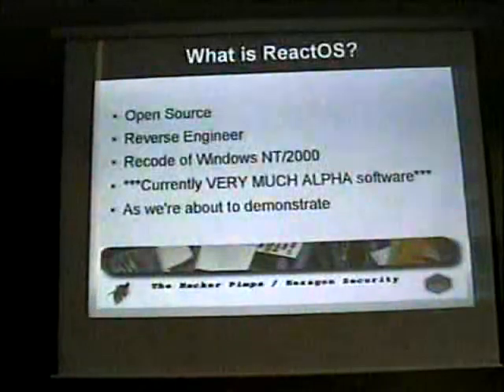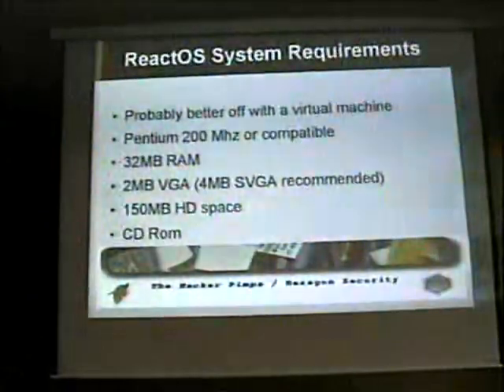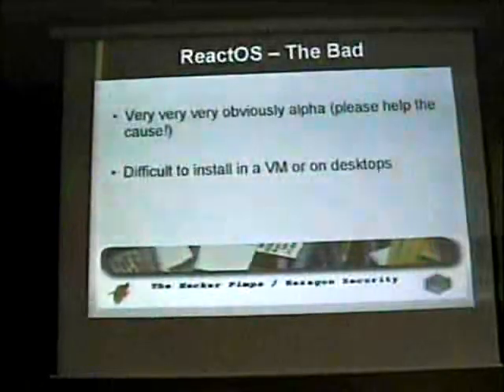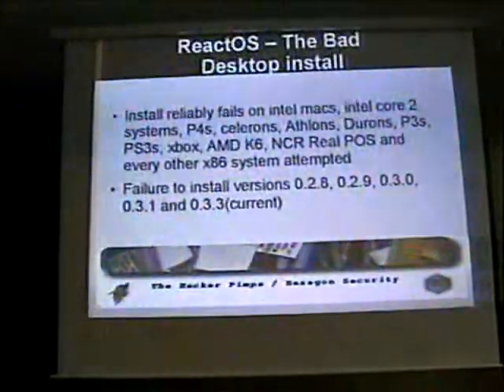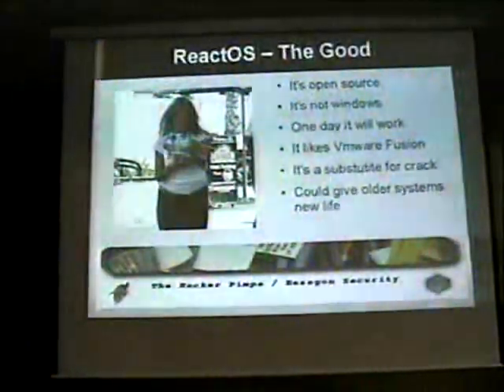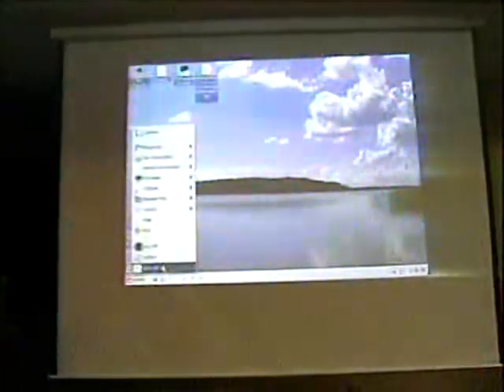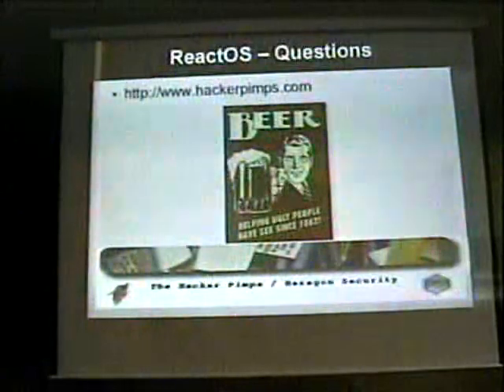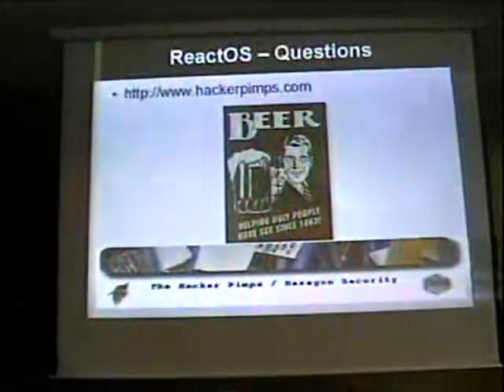Qui Gon Gene and PJ The Trials and Tribulations of ReactOS